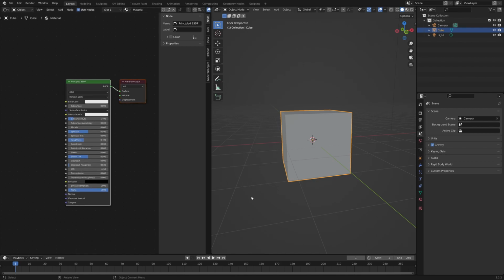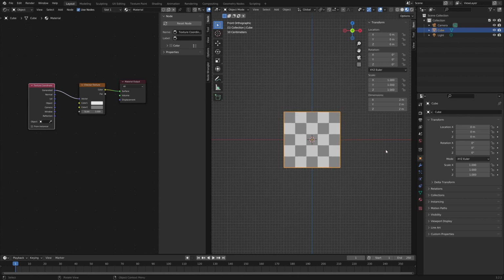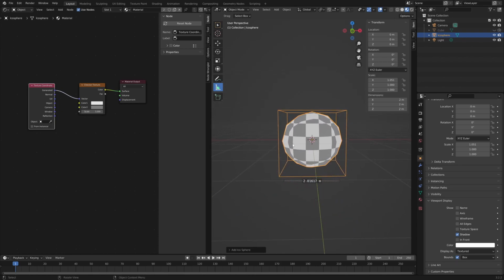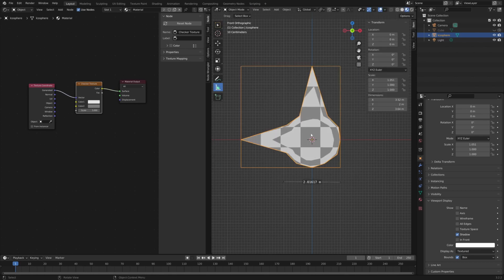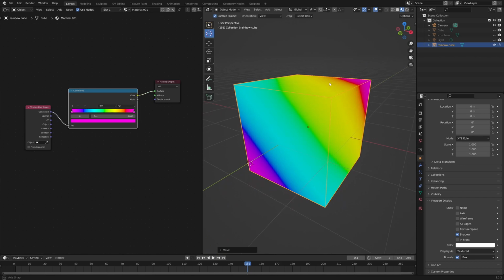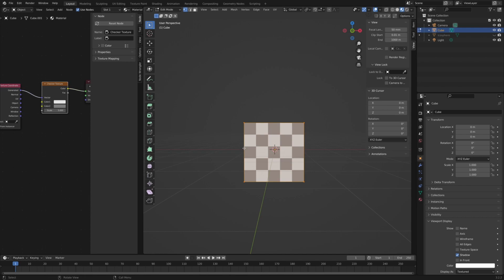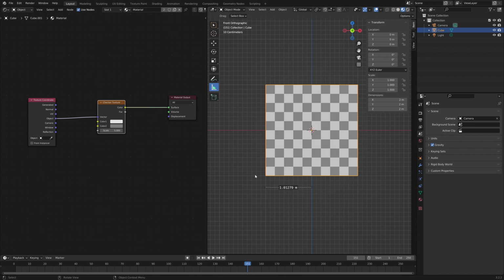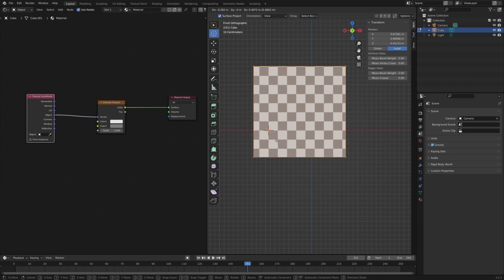Blender 3.2 - Generated and Object mode (texture coordinate, texture space) EXPLAINED!!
Just made this for myself as a reminder, comments or corrections welcomed in the comments below!

The first part of the vid deals with generated mode, for object mode, skip ahead to 13:44